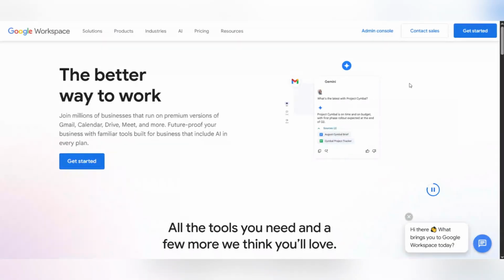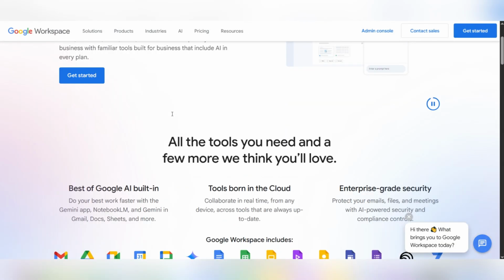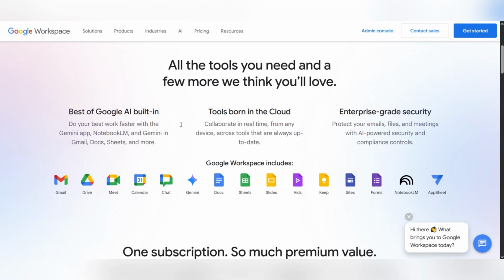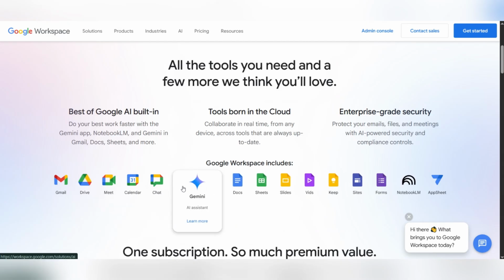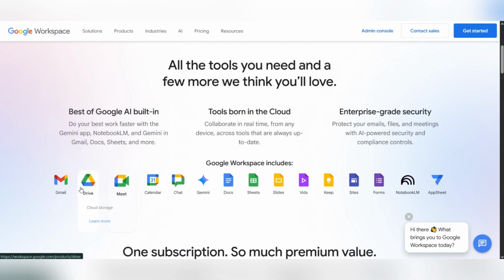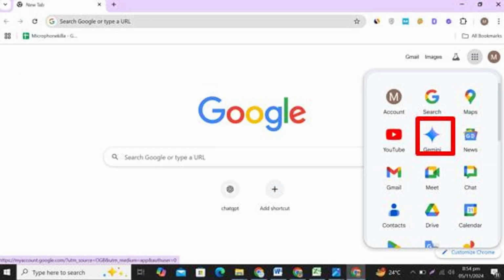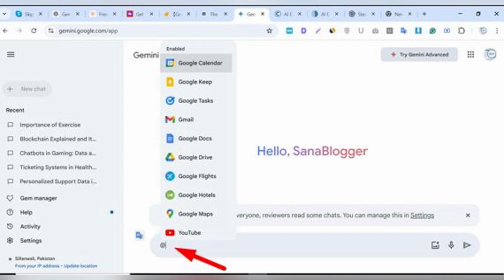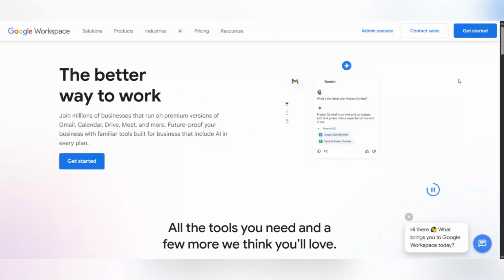How to Enable Gemini in Google Workspace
In this video, I'll show you how to turn on gemini feature in google workspace. The method is very simple and clearly described in the video. By following all the steps in the video, you'll be able to easily learn how to turn on gemini feature in google workspace.